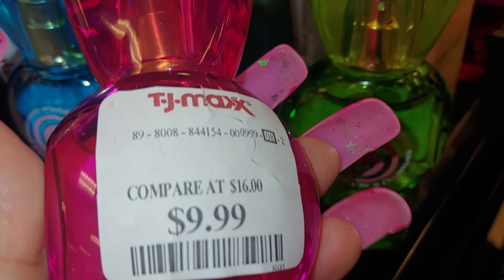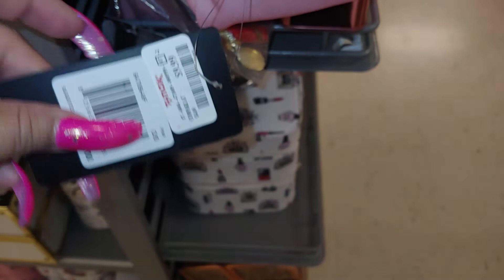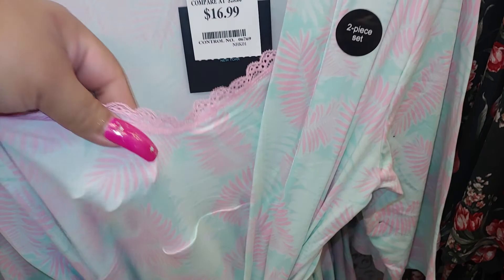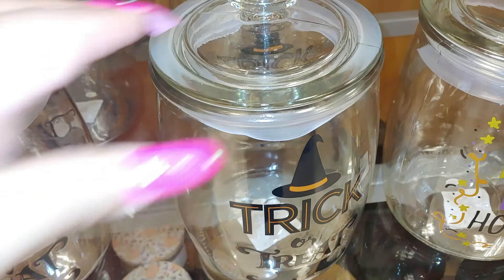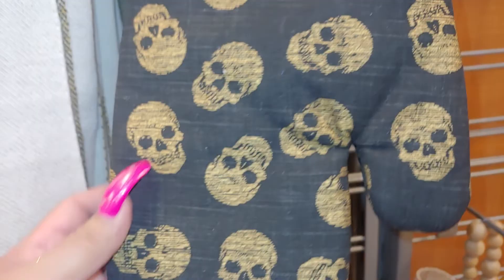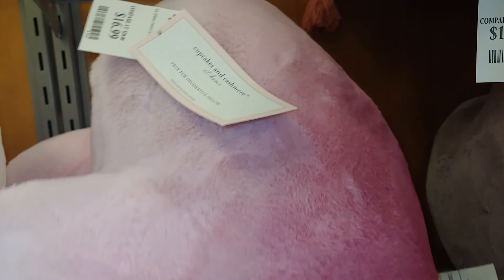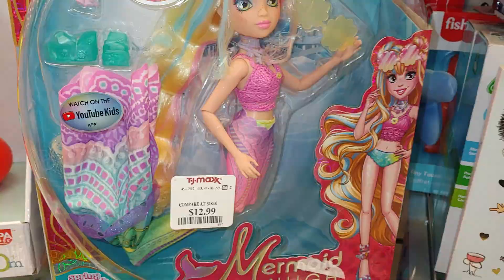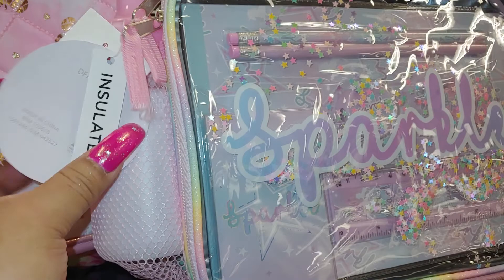TJ MAXX FINDS/HALLOWEEN HUNTING FINDS 2022🎃👻🍭🍬⭐